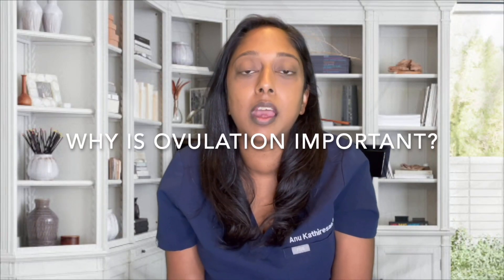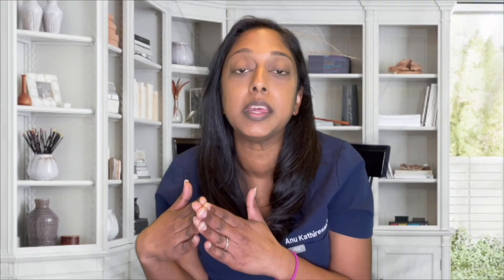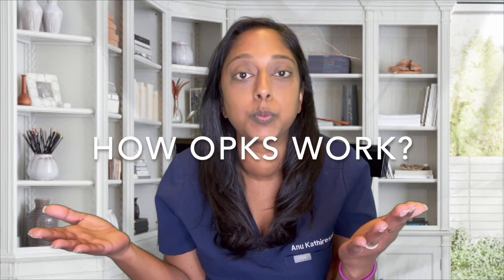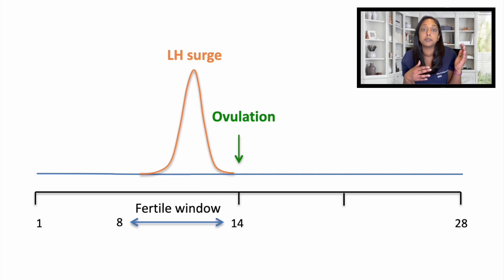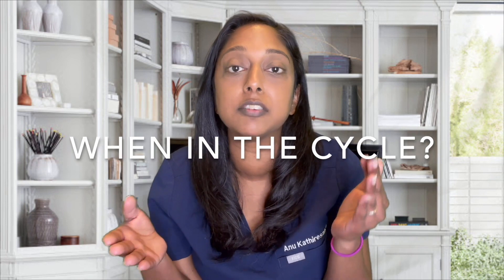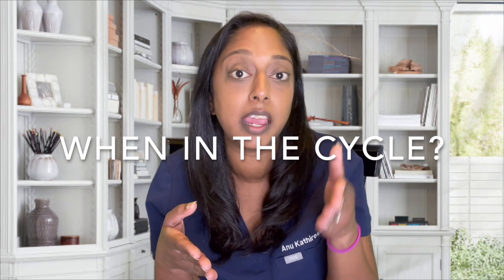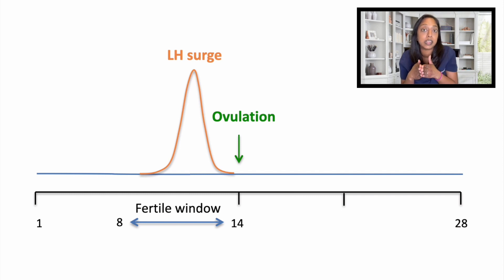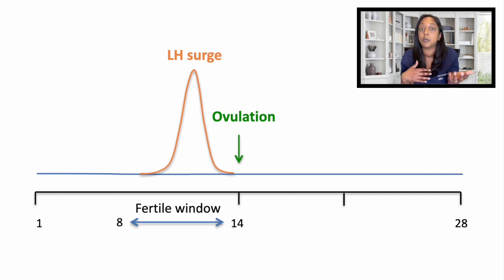HOW TO USE OVULATION PREDICTOR KITS?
Do you want to know how to use OPKs?
Do you want to know when in the cycle to use OPKs?
Do you want to know what time of day to use OPKs?